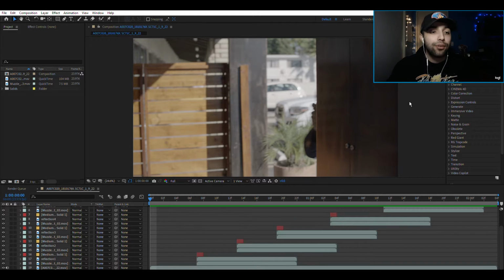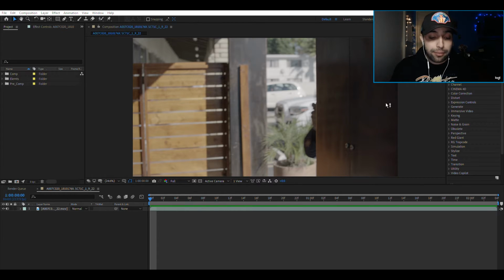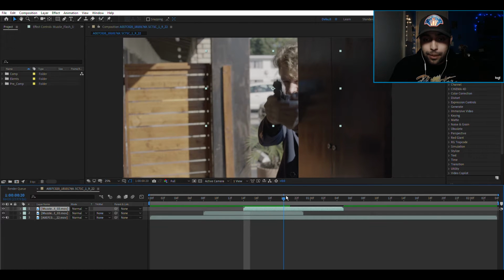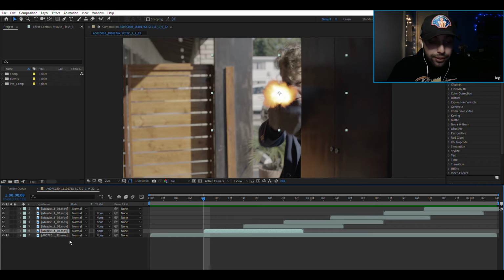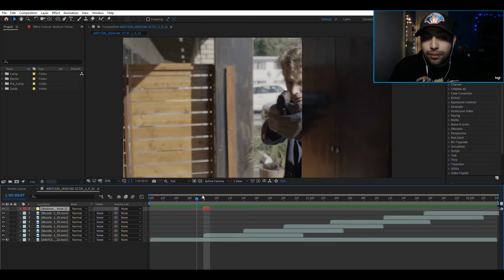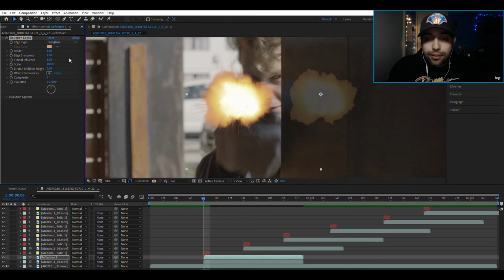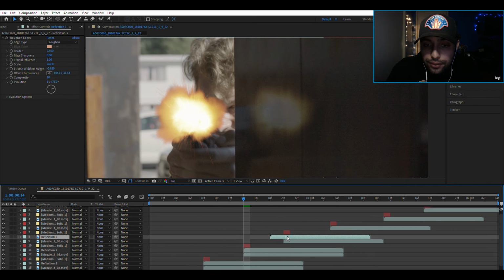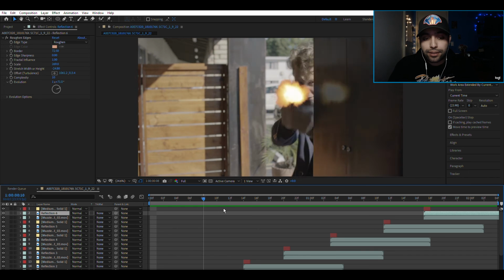Affter Effects Gun Shot Tutorial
My voice eventually for some weird reason stops matching with my lips. Next video there wont be no issues like that. Although my voice is matching my screen record so don't pay attention to my facecam lol Enjoy!